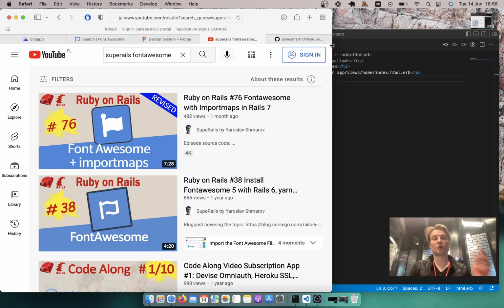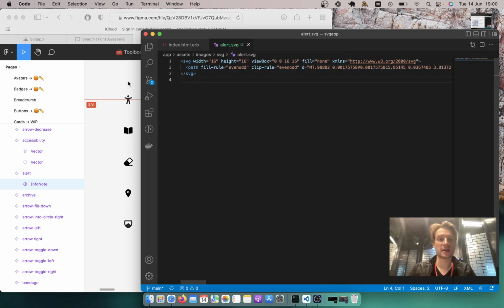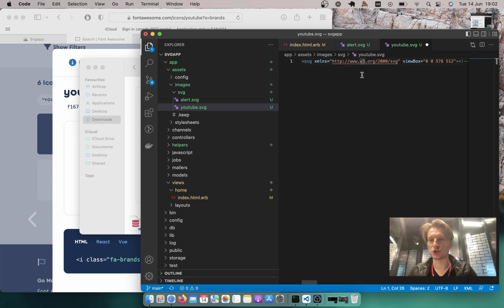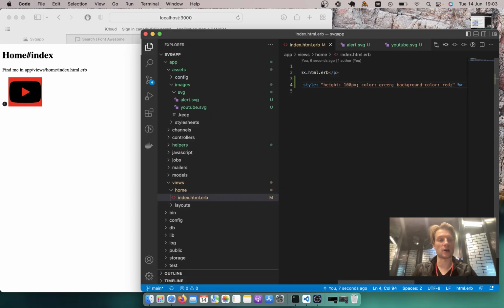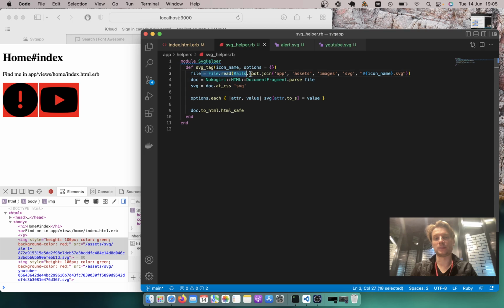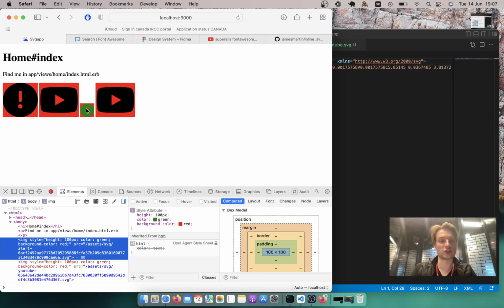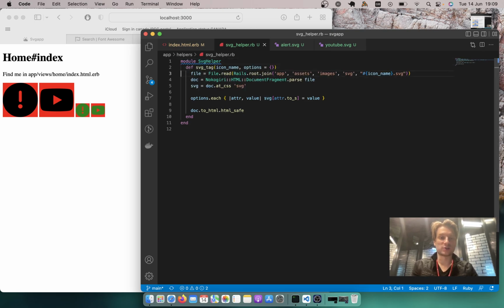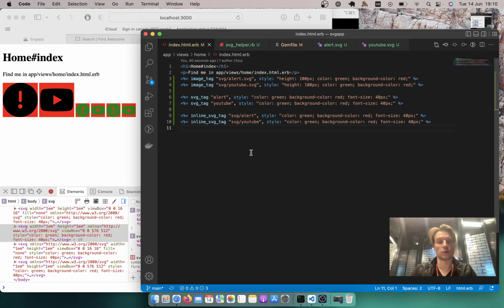Ruby on Rails #83 import and use SVG in Rails. gem inline_svg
Sometimes instead of depending on an external SVG library you will want to import your own SVGs into a Rails app. In this episode we will look at different approaches and problems while importing and styling SVGs in a Rails app.

I recommend using the gem "inline_svg" that offers a well-maintained and tested "inline_svg_tag" that will let you apply any HTML attributes to your SVG.

Also consider that you might sometimes have to update the source code of an imported SVG, so that it can be transformed using classes and styles withing your app.

0:00 The problem
0:45 Import SVG from Figma & Fontawesome
2:27 image_tag (render SVG as IMG)
4:00 Try styling SVG
5:03 SVG fill currentColor
6:00 svg_tag (render SVG as SVG not IMG)
8:00 Fix SVG size scaling
9:20 Fix Fontawesome size scaling
10:21 Use gem inline_svg